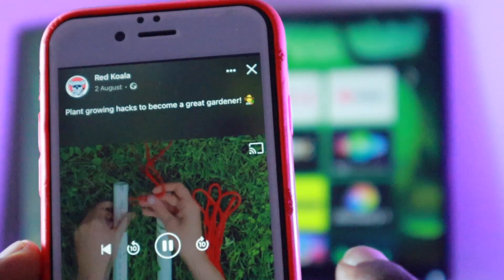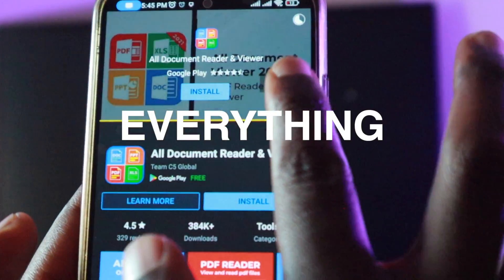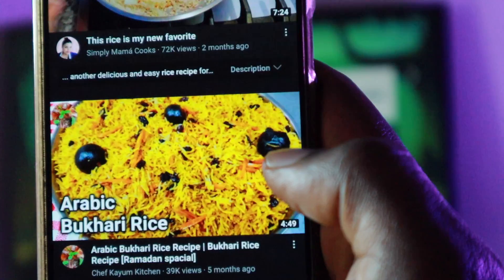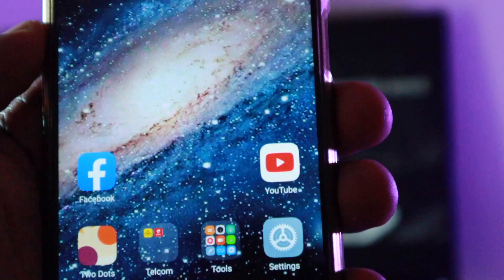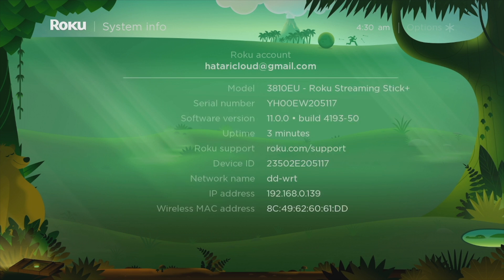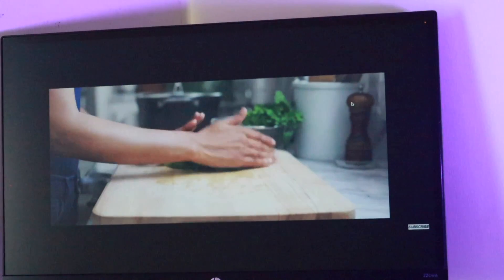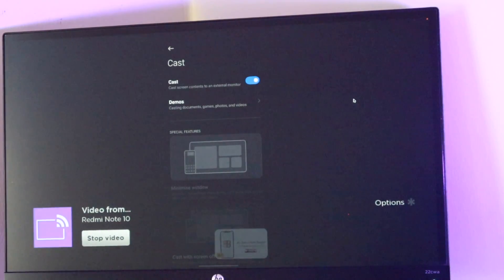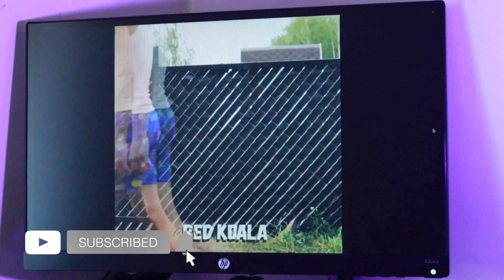How to Cast or Screen Mirror media to your Roku TV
Roku TV and streaming players support both casting and screen mirroring or miracast. You can share content from applications that support casting to your Roku TV or you can mirror your
 entire phone or tablet screen to your Roku TV. Here's how.